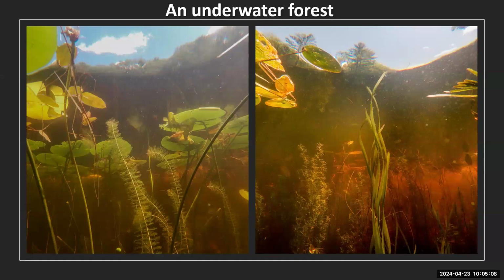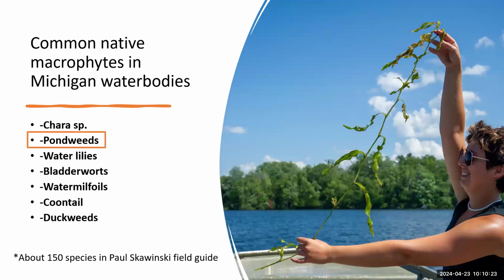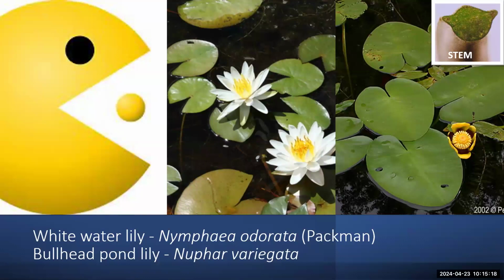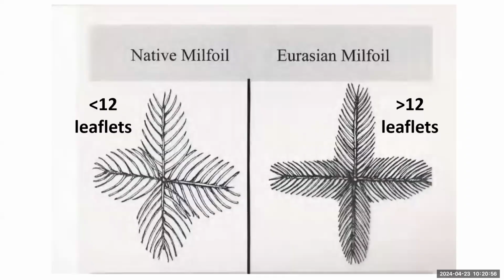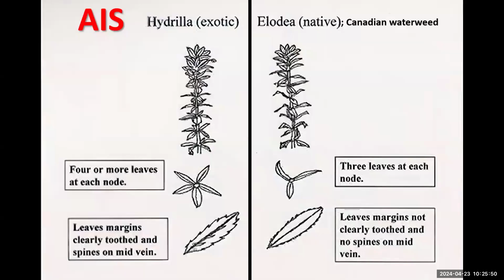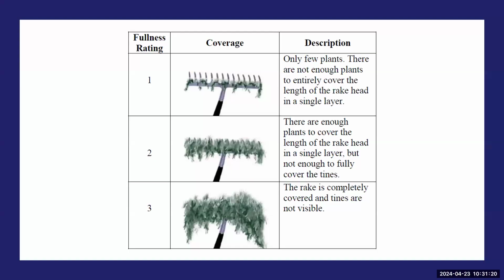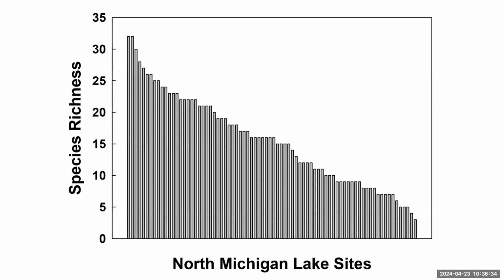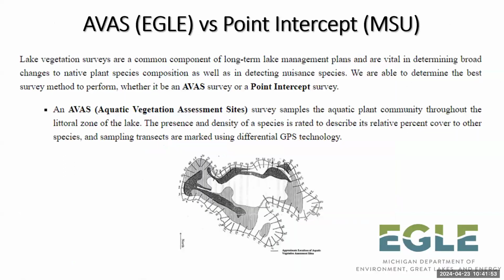Aquatic Macrophyte Monitoring Protocol for MI’s Inland Lakes: Lessons Learned After 2 Field Seasons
Aquatic macrophytes are often underappreciated and misunderstood groups of plants. Jeremy Hartsock will provide background on the important functions aquatic macrophytes perform and show how to distinguish between common genera. Jeremy will then discuss ongoing research on developing an aquatic macrophyte monitoring protocol for Michigan’s inland lakes.